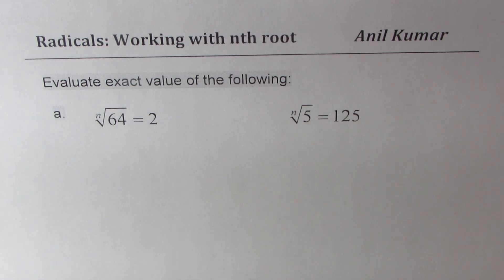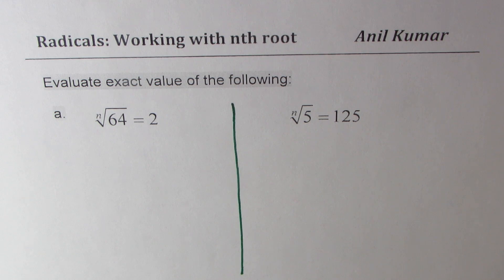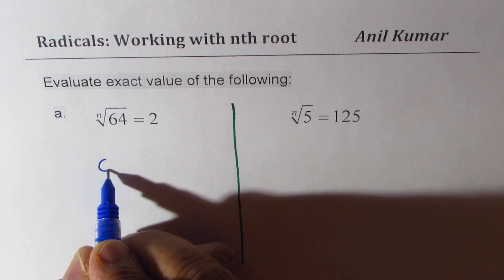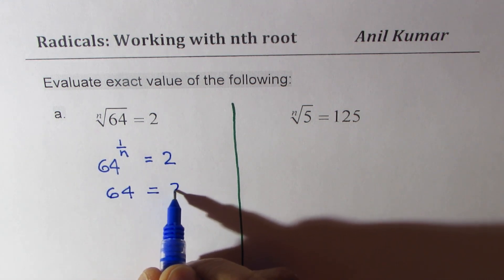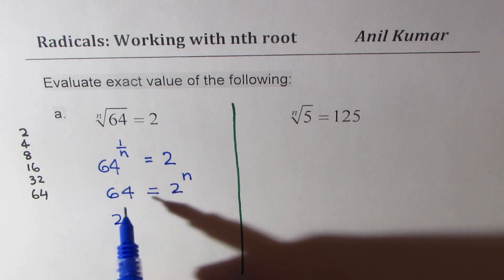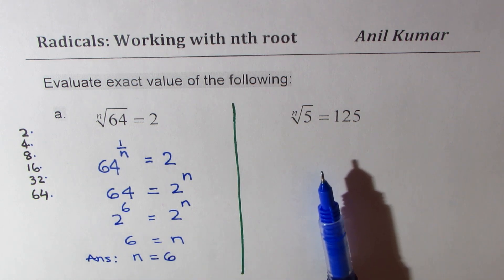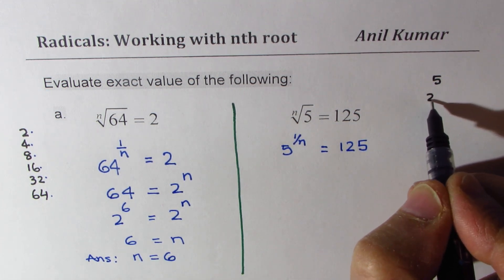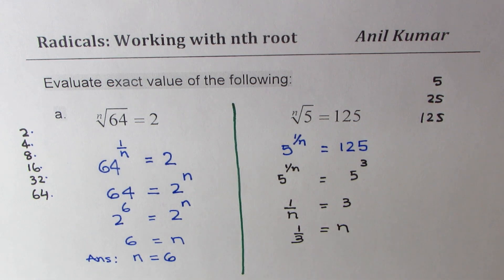Radical Equations to Determine the Index of nth root - EDEXCEL - GCSE - SAT